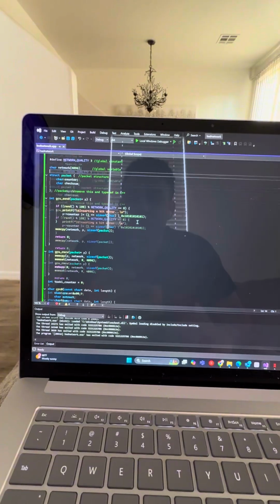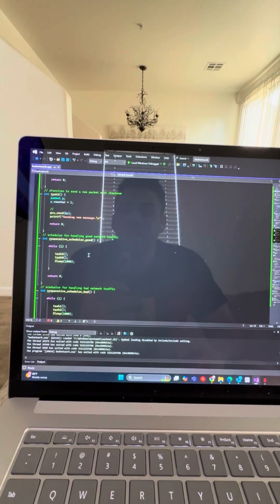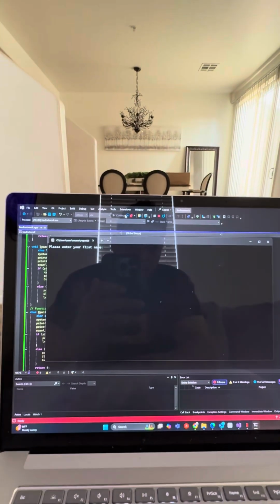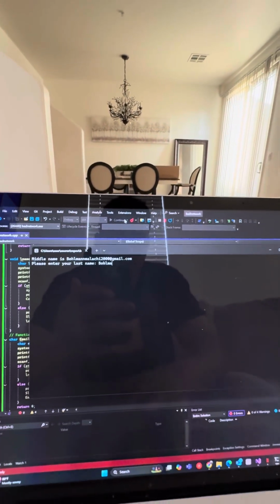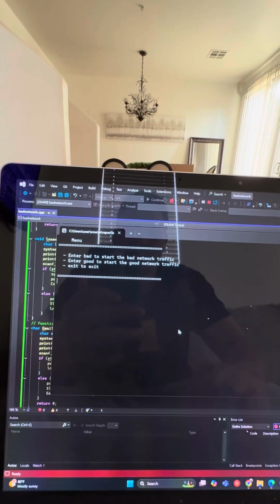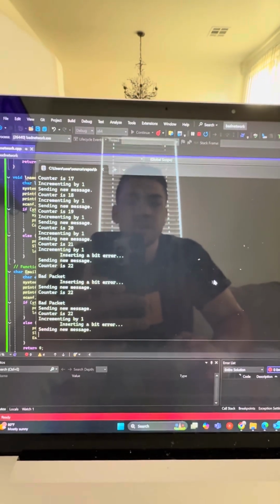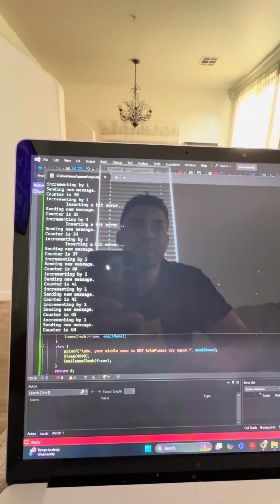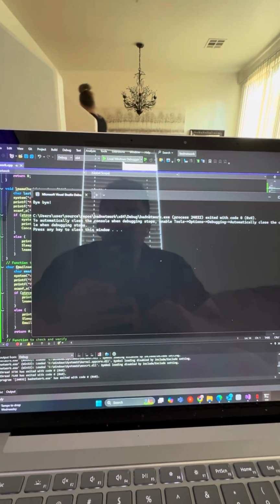Bad and Good network C++